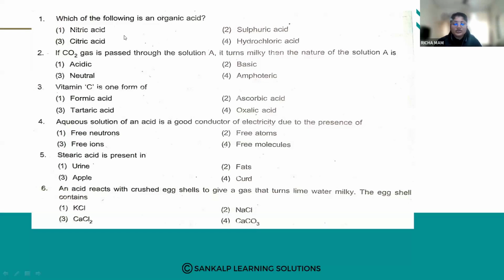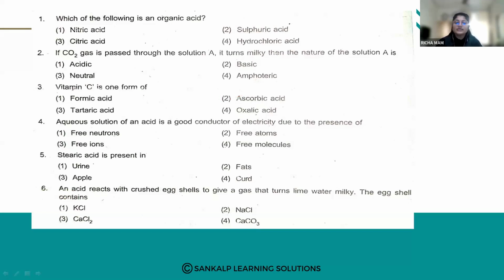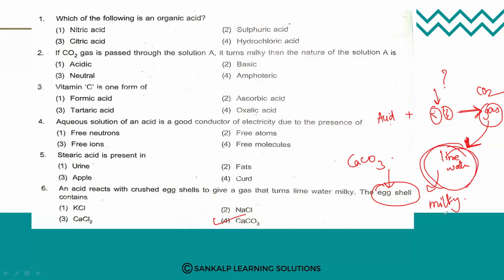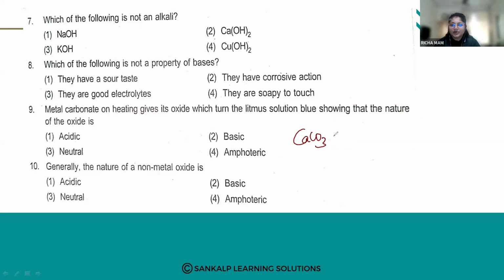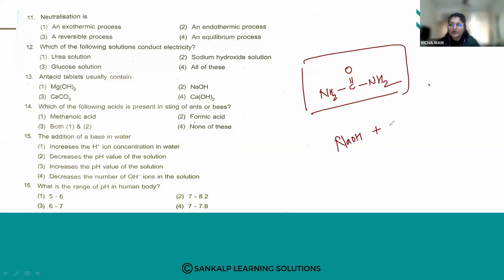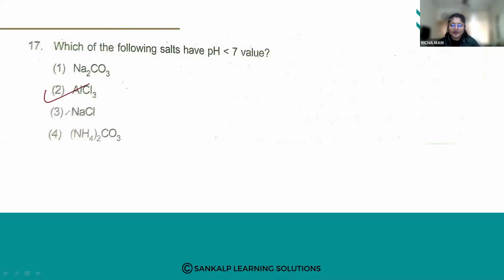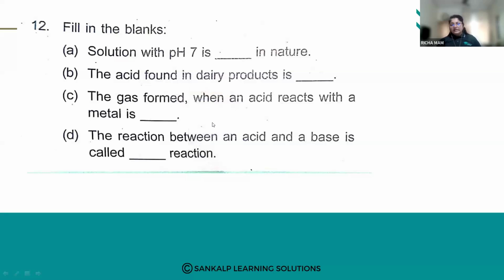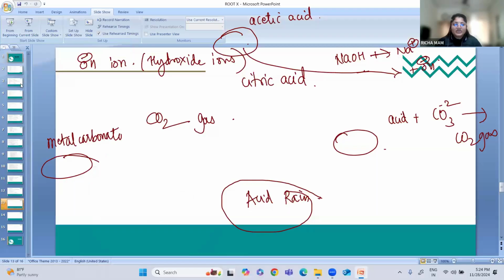KRIES SANKALP - Acids, Bases, and Salts - Chemistry - Session 47